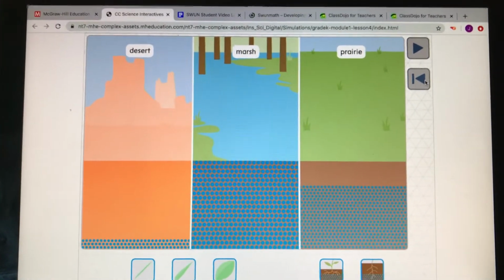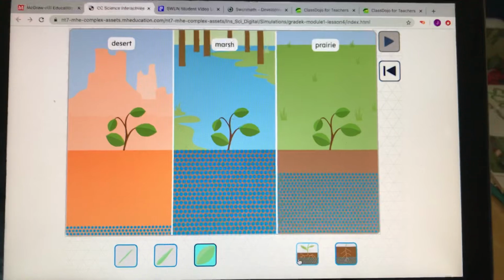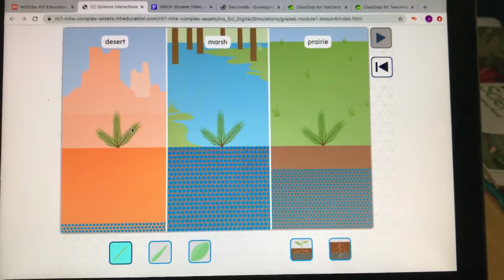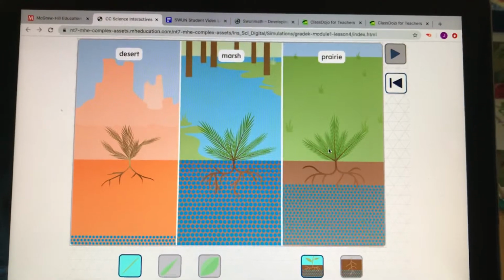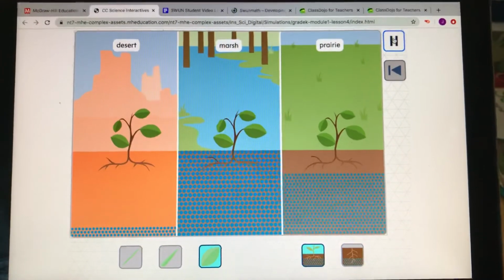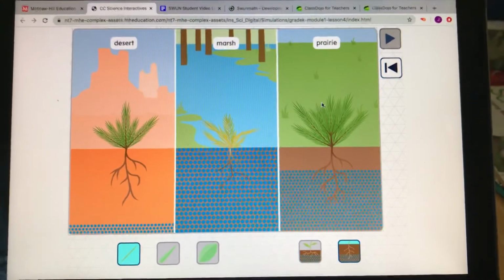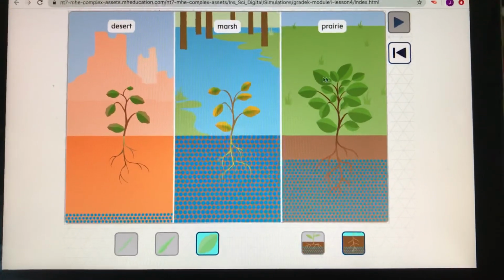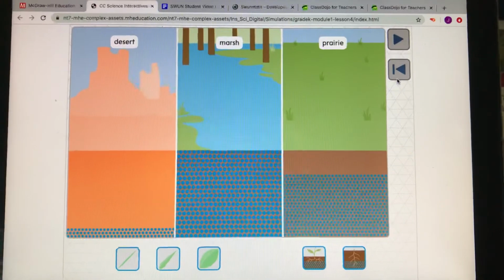Plant growth in habitats